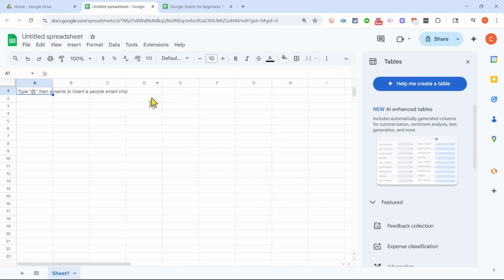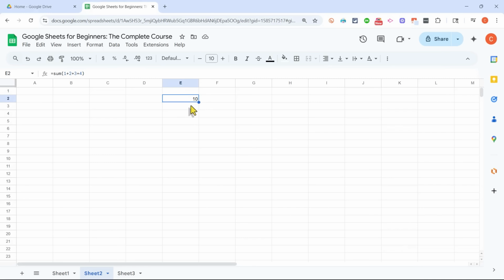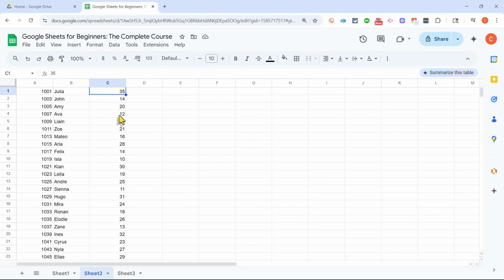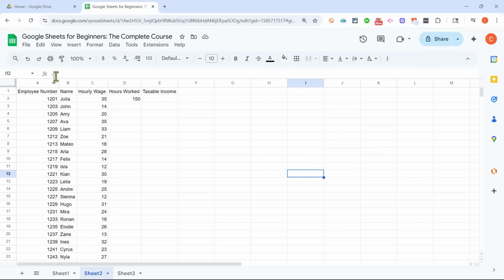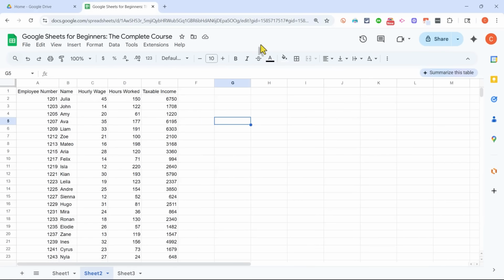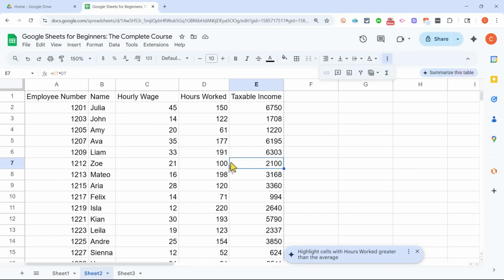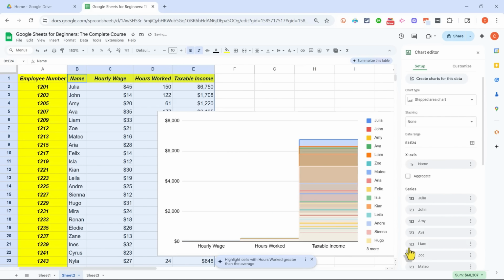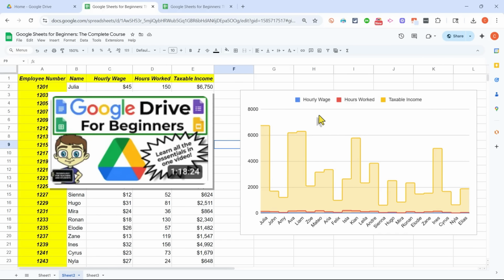Google Sheets for Beginners - The Complete Course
This is the beginning Google Sheets course that you've been waiting for! Learn everything you need to effectively use Google Sheets by watching just one video. You'll learn spreadsheet terminology and the Google Sheets layout, how to create workbooks, entering values into Sheets, formulas and functions, formatting, creating and editing charts, printing options, and publishing options. After watching and mastering this video, you will be able to use Google Sheets effectively in almost any professional setting.
Table of Contents:
00:00 - Intro
00:25 - Creating Workbooks, The Anatomy of a Spreadsheet / Spreadsheet Terminology
09:25 - Entering Cell Values and Data in Google Sheets
24:26 - Formulas
32:10 - Functions: SUM, AVERAGE, MAX, MIN, COUNT
39:07 - Formatting Numbers, Text, Cells, Rows, and Columns
45:50 - Creating and Editing Charts
48:20 - Print Options and Publishing Options